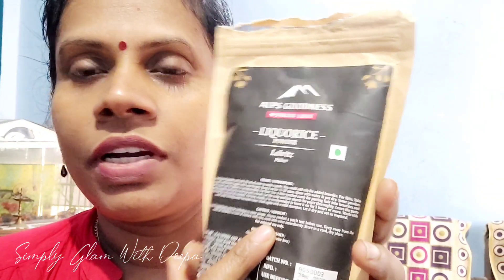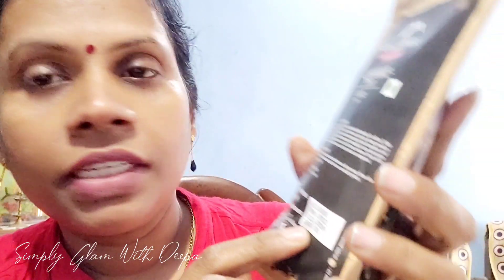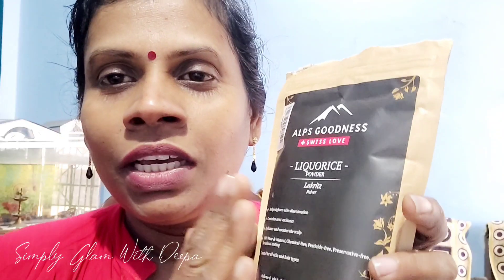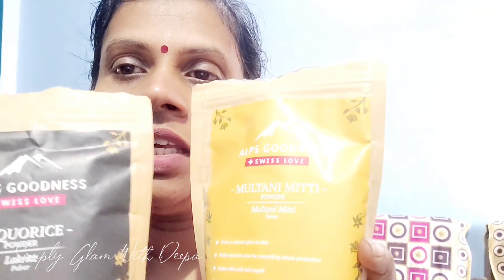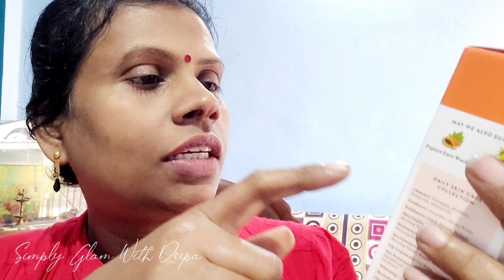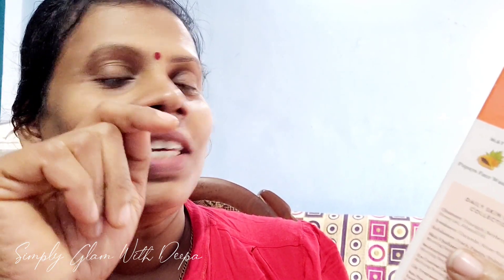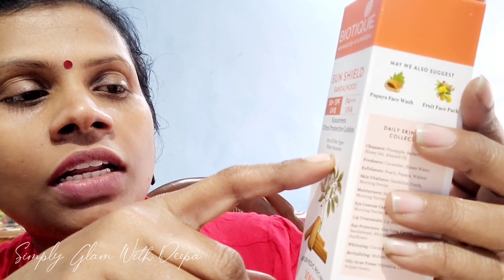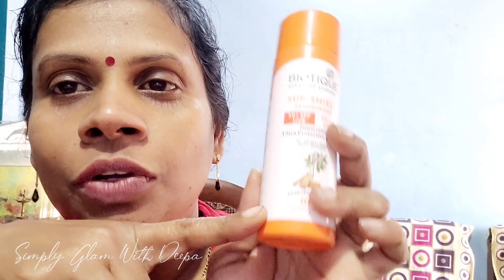buyed some beauty product from puurple...✨/simply Glam With Deepa.